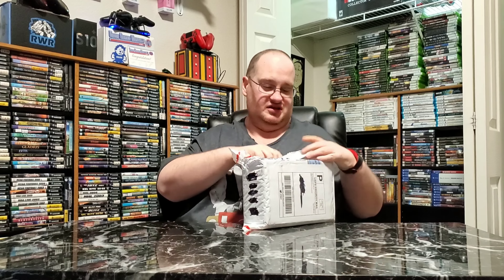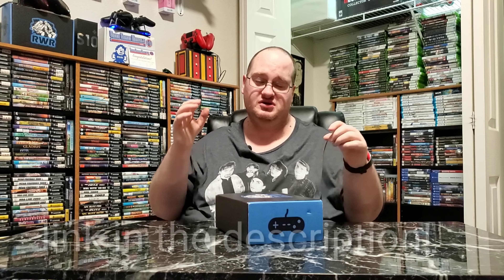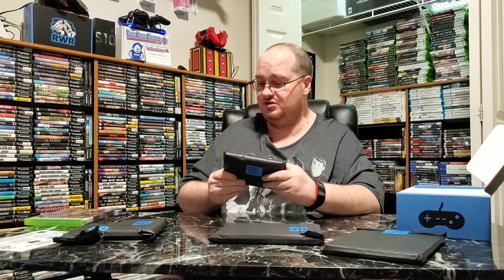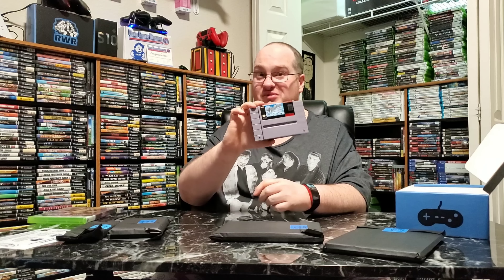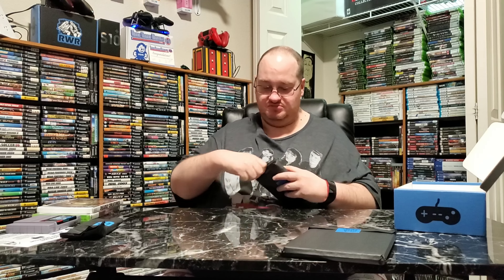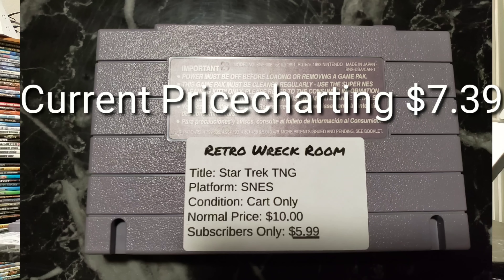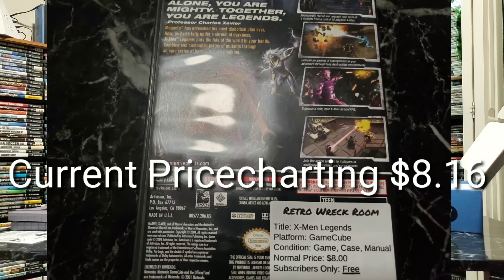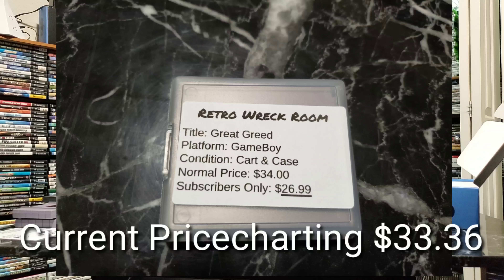Retro Wreck Room April 2019 Unboxing!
link to Bones Z06